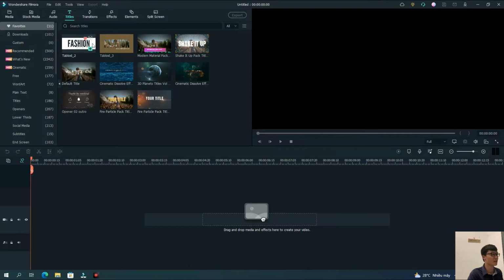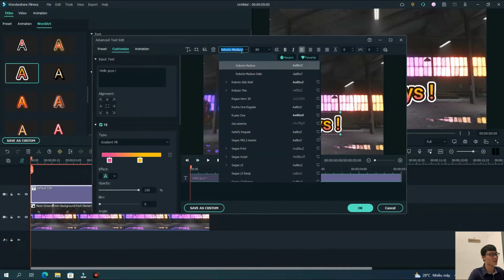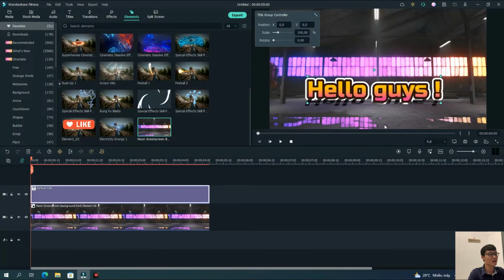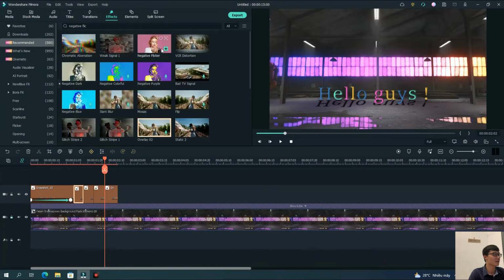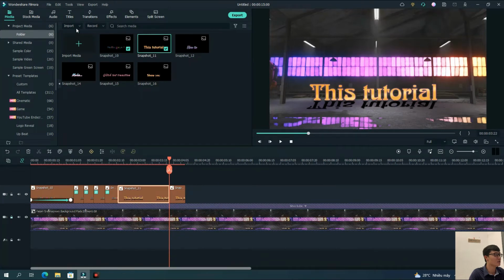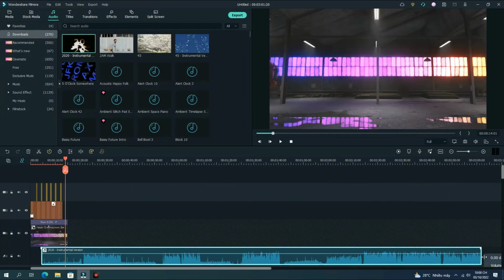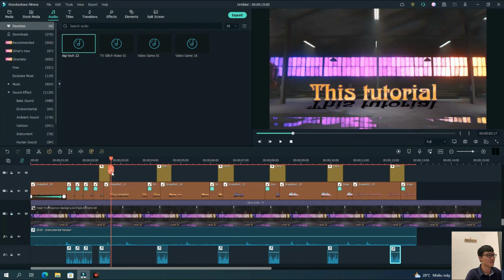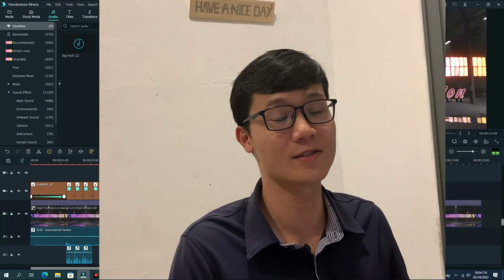GLITCH TEXT TRANSITION – FILMORA 11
This tutorial video today shows you how to make GLITCH TEXT TRANSITON in Filmora 11 with a simple way and basic tool! Here, All things that I tried my best, hope It’s useful for you, guys!

✅Click the 🔔 to stay updated on the latest uploads! 👍 Thumbs Up if you like this video. ❤️Thank you! ❤️